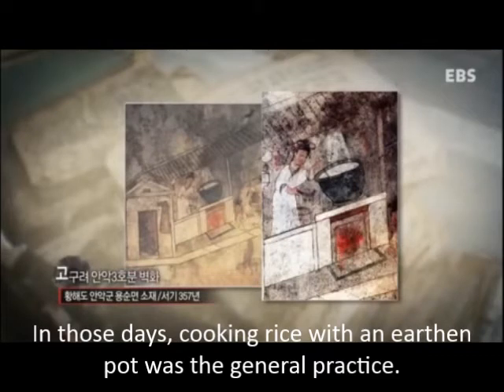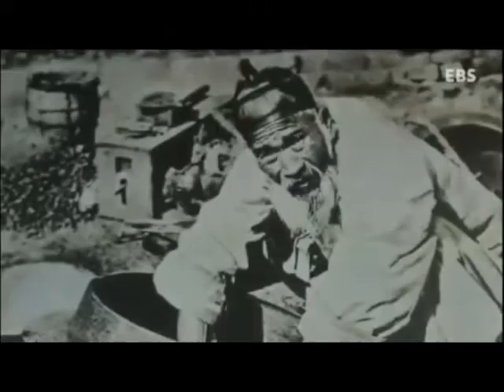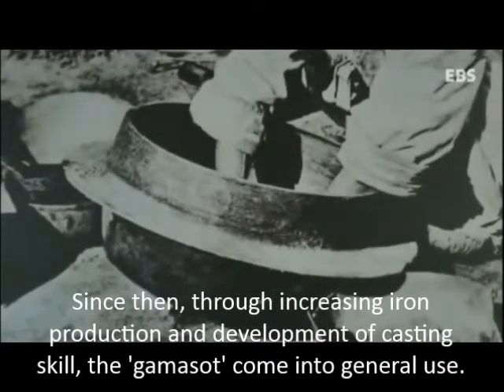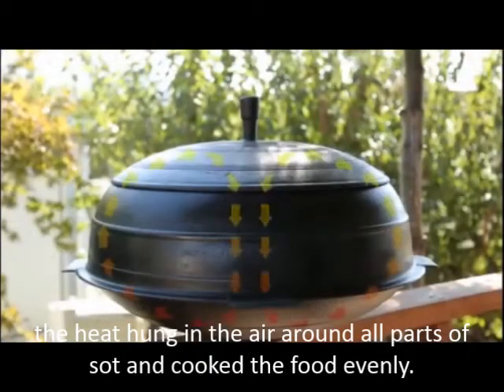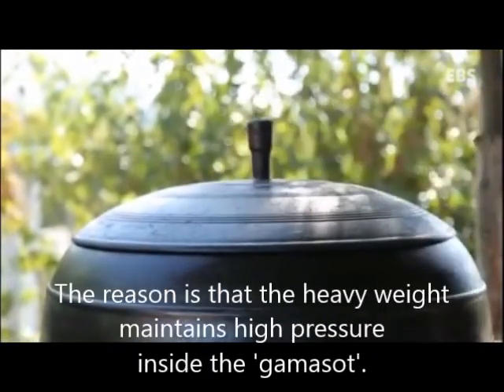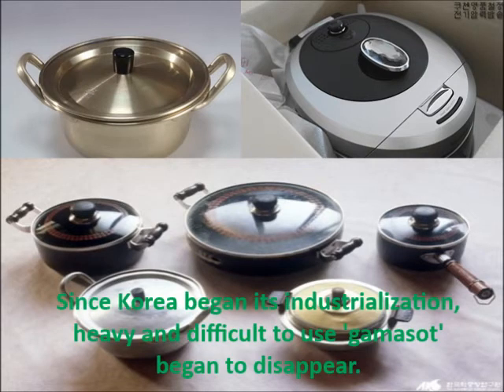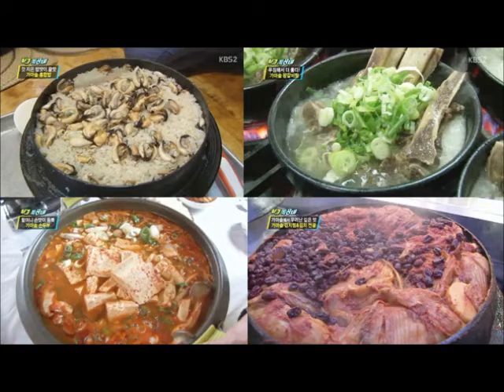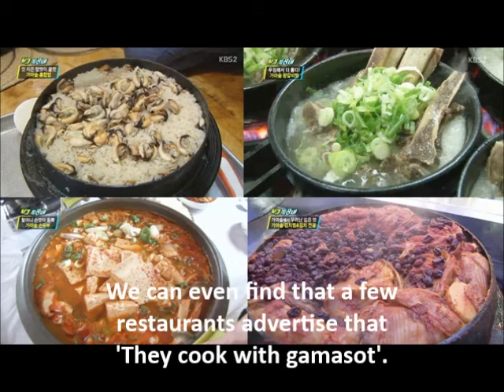gamasot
My name is dayeong Yi, and I am a first year student majoring in Korean Studies. Please watch the video I prepared on the topic of gamasot. I have prepared two videos as part of my assignments in a Korean Folklore class. To find all the videos made by all the students in this class, taught in the Korean Studies Department at Hankuk University of Foreign Studies, please visit this Below I have included a list of the sources I used in the video. Please enjoy!

Bibliography)

Photos from doopedia(두산백과).
Photos of 민수진.